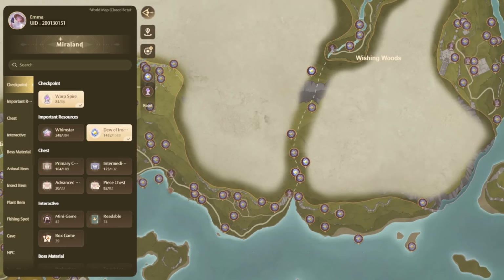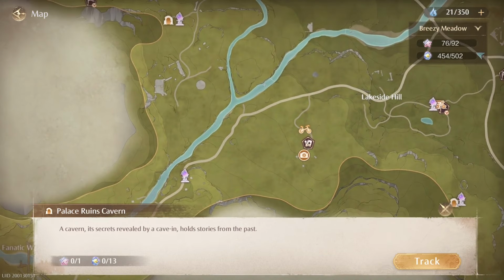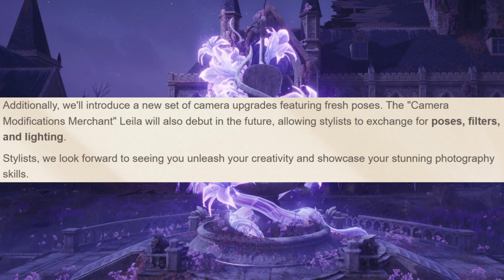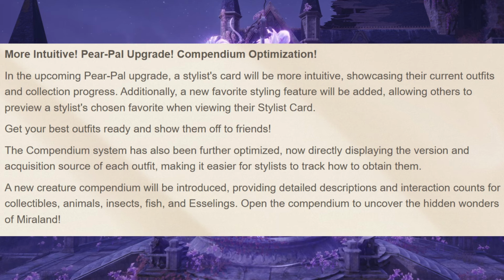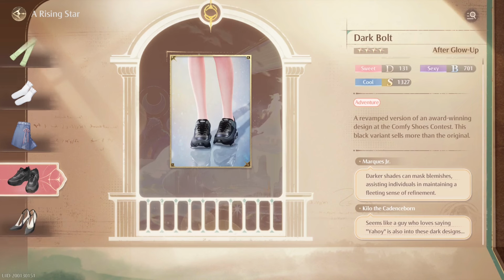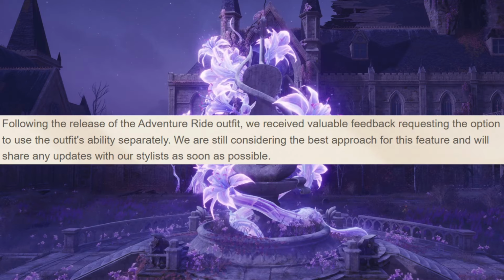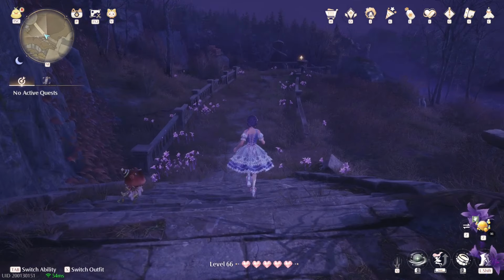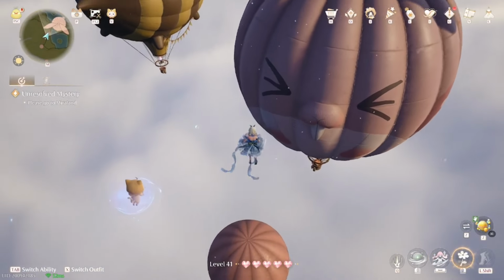Infinity Nikki: NEW Event Map, Mobile Optimisation and Other Changes!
Infinity Nikki Version 1.3 is coming very soon and here is everything you need to know!

I am part of the Infinity Nikki content creator programme and I do receive in game items as part of this.

Infinity Nikki is free to play and is available on PC, PlayStation and mobile devices.

Credits:🎨
Channel art by  @MikiKuu